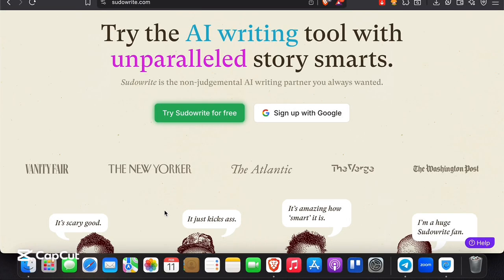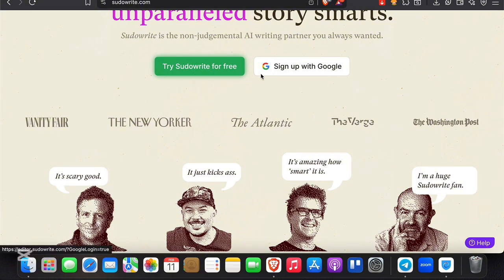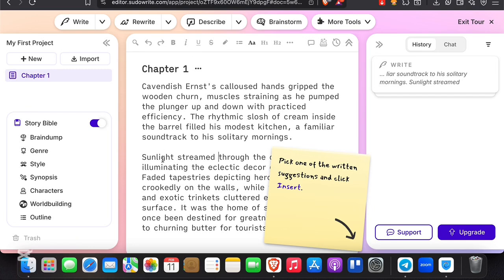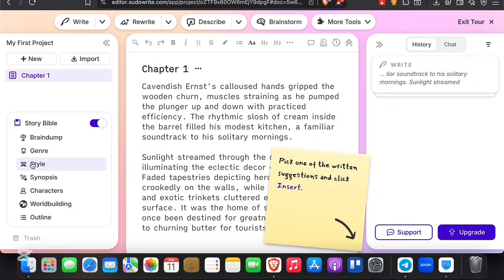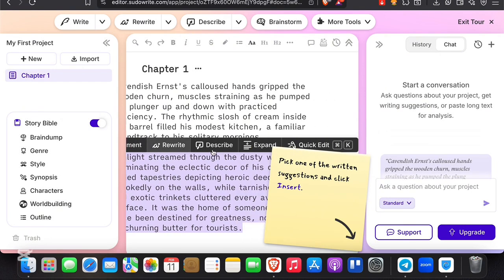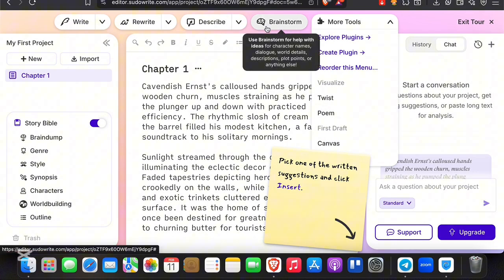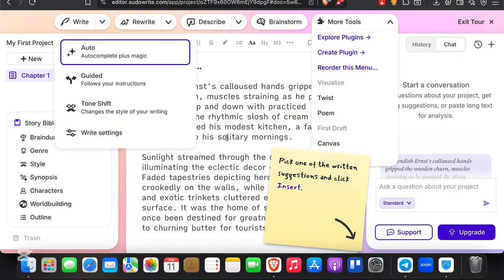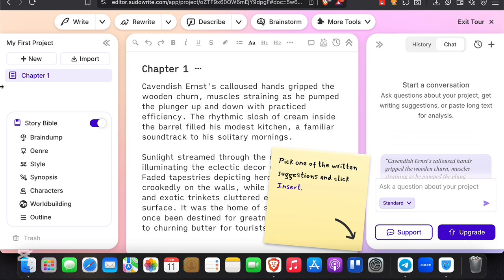Sudowrite Tutorial for Beginners – Start Writing Smarter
Sudowrite helps you write stories, articles, and creative content using AI.

✍️ How to Get Started:
Sign up and create a new project.
Paste your draft or start writing from scratch.
Use tools like Rewrite, Expand, or Brainstorm to improve your text.
Adjust tone, style, and creativity settings as needed.
Review the AI suggestions and edit before publishing.

🚀 Perfect for writers who want faster ideas and smarter content creation.